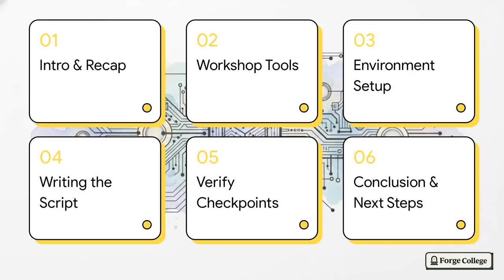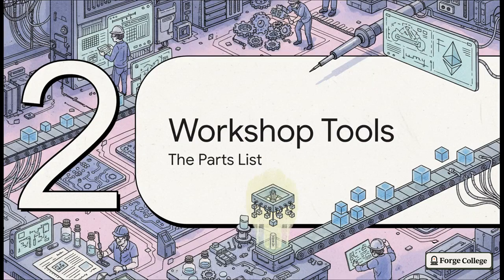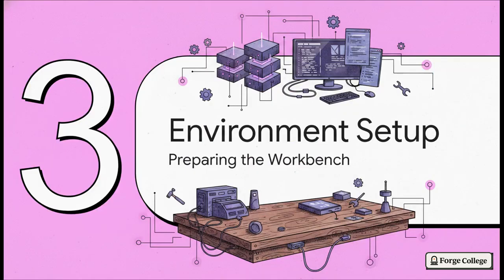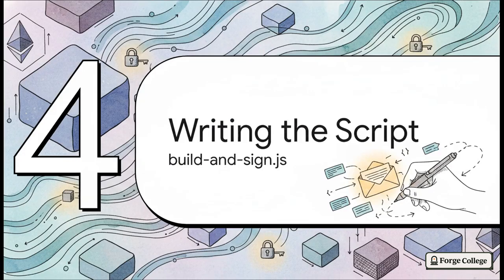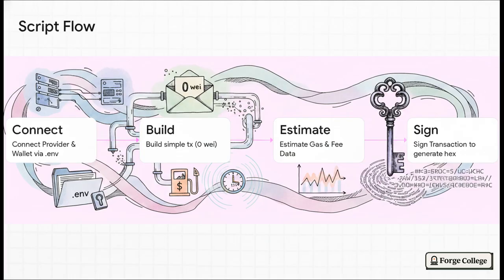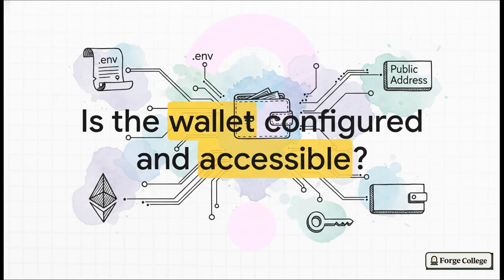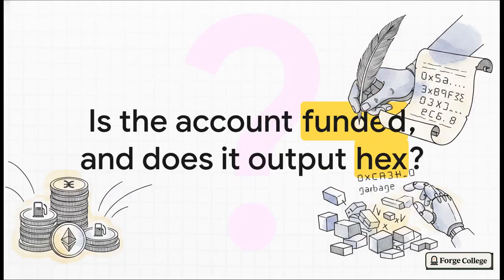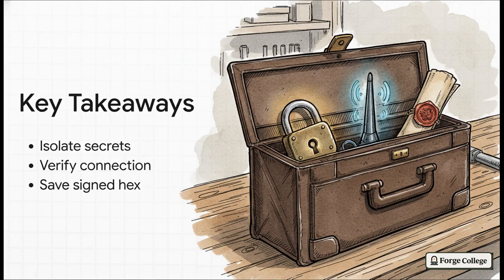Configure the testnet environment — Forge College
Need a reproducible testnet environment to build, sign, and observe Ethereum transactions? This lesson walks through the concrete setup required to run scripted testnet executions for end-to-end transaction simulations.

You will configure three inputs that let a Node.js script build and sign a real testnet transaction: a script-accessible wallet (private key stored in an environment variable and address derivation), a testnet RPC endpoint and basic connectivity checks (chain ID and account balance), and the minimal JavaScript toolchain required to construct, sign, and inspect transactions. The lesson shows how to install dependencies, create an .env-style configuration, and write a small build-and-sign.js that constructs a transaction object, signs it with an EC private key, and prints the raw signed transaction hex. You will verify signature fields, confirm the transaction structure (nonce, gas, to, value), and test submission in dry-run or broadcast mode to obtain a simulation response or transaction hash.

Beginner-level developers or blockchain learners who want a hands-on, repeatable environment for signing and simulating Ethereum transactions. Basic familiarity with Ethereum accounts, private keys, and transaction primitives (nonce, gas) is helpful.

- Configure a wallet for scripted access and derive the public address from a private key stored in an environment variable
- Set up a testnet RPC endpoint and verify connectivity by querying chain ID and account balance
- Install and configure the minimal JavaScript toolchain (Node.js, ethers.js or equivalent) and environment file
- Write build-and-sign.js to construct, sign, and output the raw signed transaction hex
- Inspect signature fields, raw transaction structure, and compare estimated vs observed gas and inclusion timing
- Run dry-run simulations or broadcast to a testnet node and capture the transaction hash or simulation response